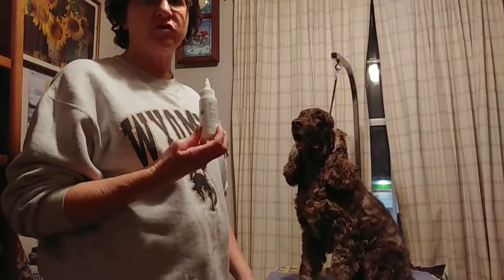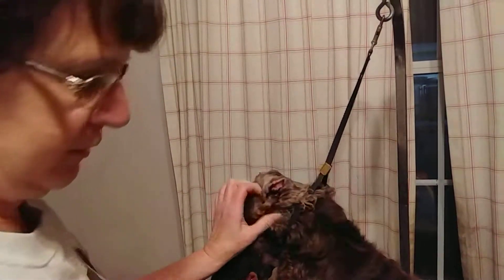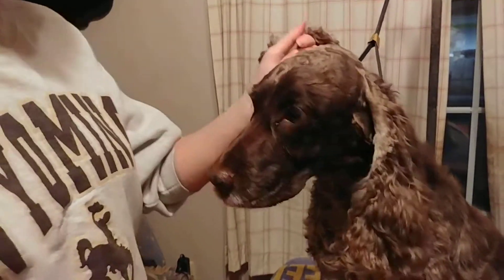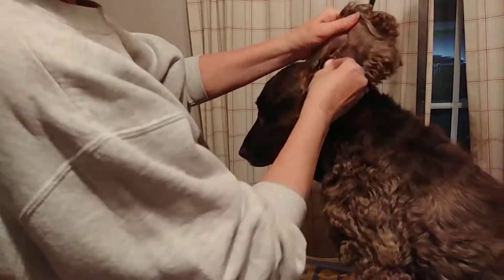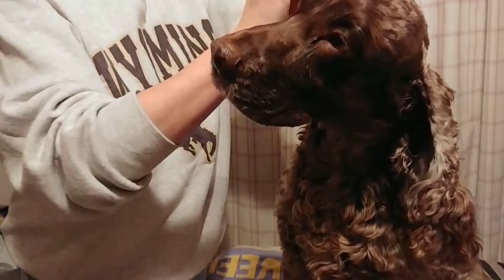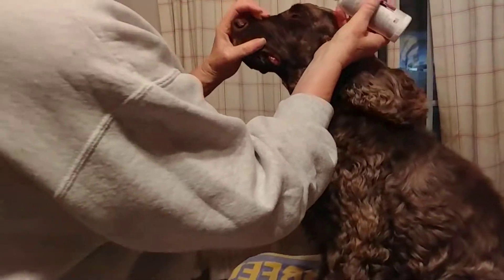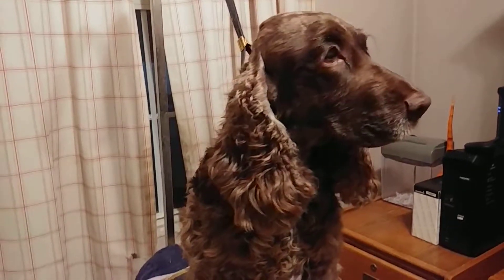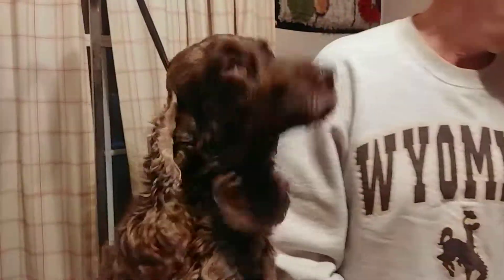Ear and Eye Cleaning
Dog Care Check out Video 3